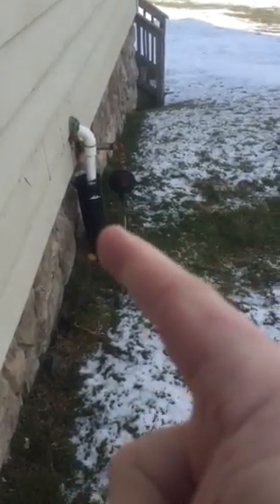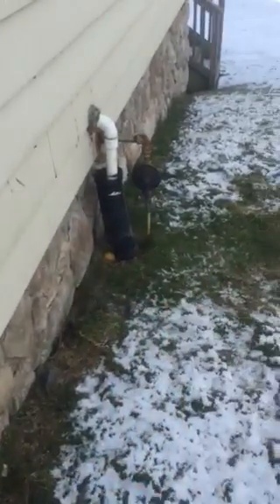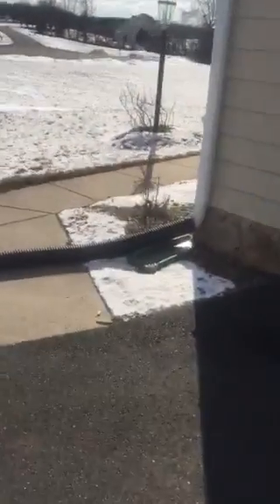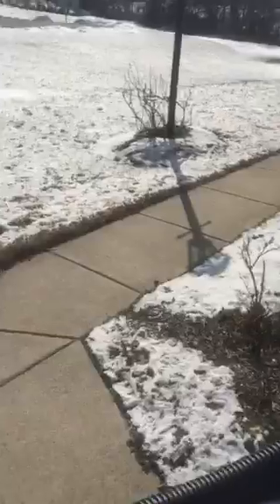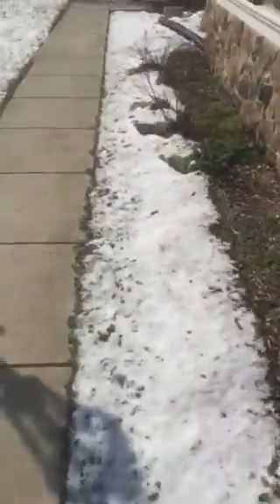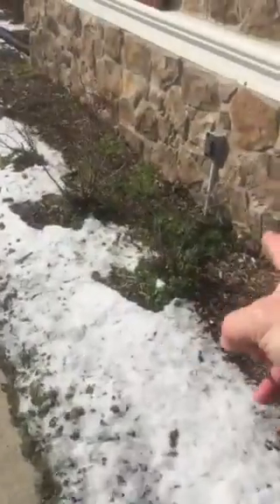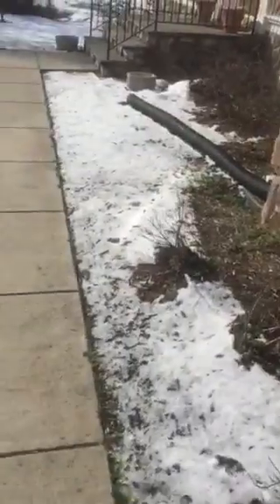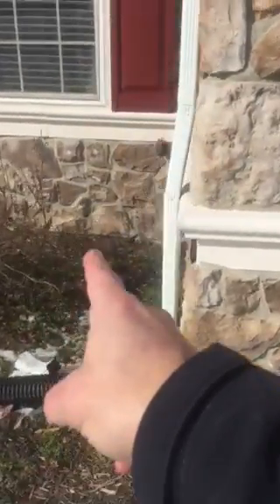Waterford storm drain extension